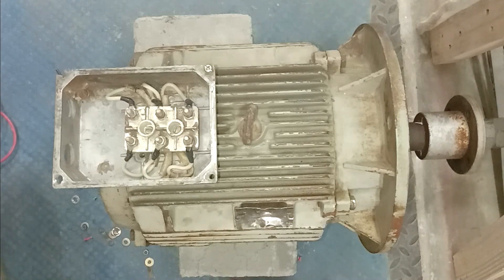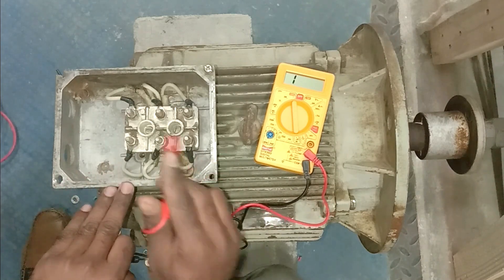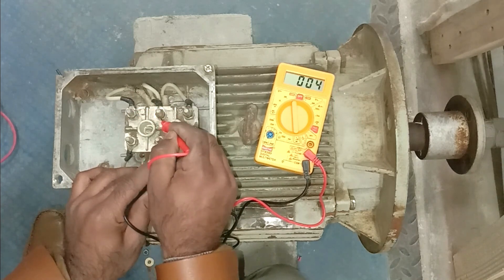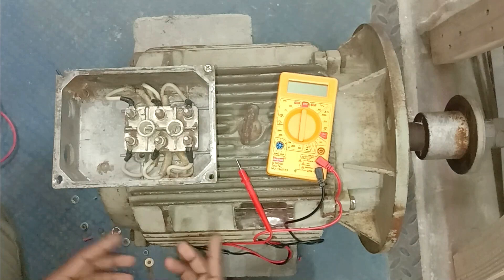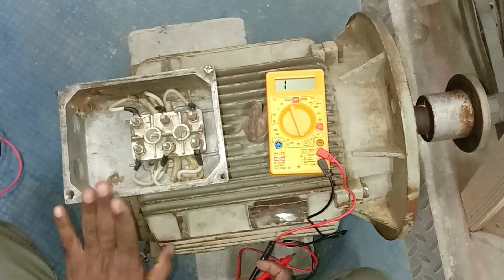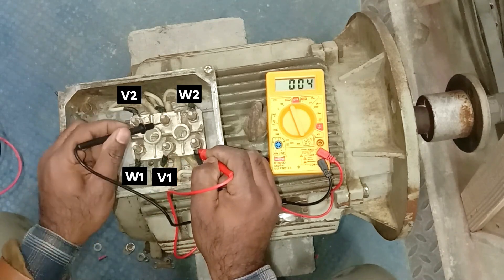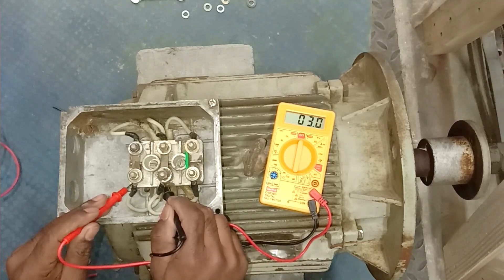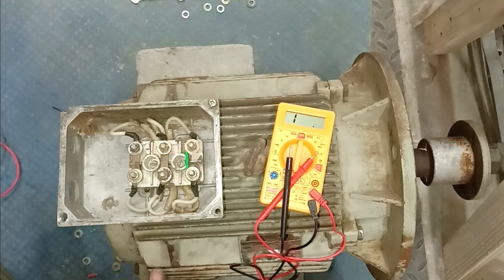How to Connect Motor winding in Star and Delta | Motor Terminal Connection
motor terminal star delta connection
  In This video, I have explained how to do the connection of motor terminal in star and delta watch the video to learn about it

Tripod Stand

Motor Starter
2 HP Motor Starter
2 HP Motor Starter